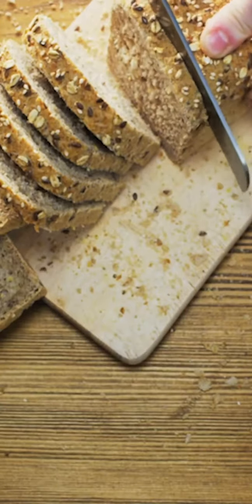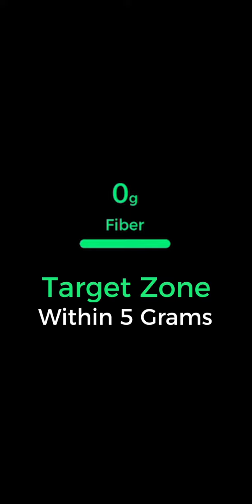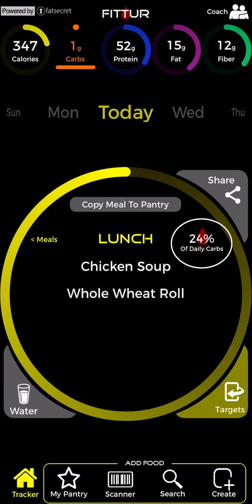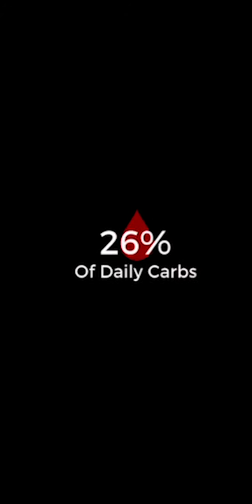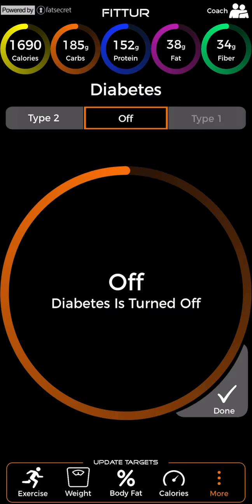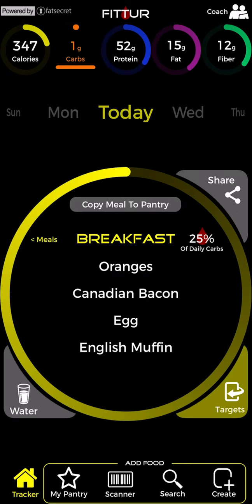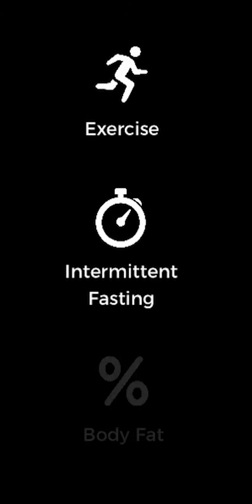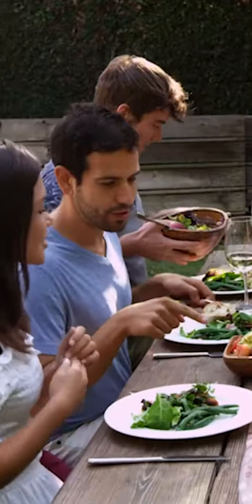Diabetes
Fittur Premium Nutrition App. Cut Body Fat. Build Muscle. Maximize Health. A next generation mobile app for calculating macros and tracking food to achieve your ideal body composition.

Blood sugar levels fluctuate with carbohydrate consumption, stress, sleep, travel, hydration, exercise, and illnesses like colds and flus.

Carbs in foods like breads, beans, grains, fruits and sweets, are the most important variable for managing all types of diabetes

Fiber is a special kind of carb.

Fiber-rich foods like whole grains, vegetables, and fruits release sugars into the blood stream over many hours.

Low-fiber, processed foods like sweets, fruit juices, sodas, or white flour release sugars within minutes, quickly spiking your blood sugar

As you become leaner, blood sugar management becomes more consistent, your appearance improves, and your health skyrockets.